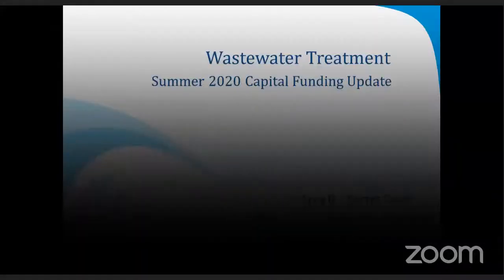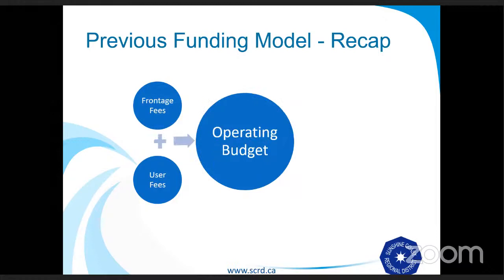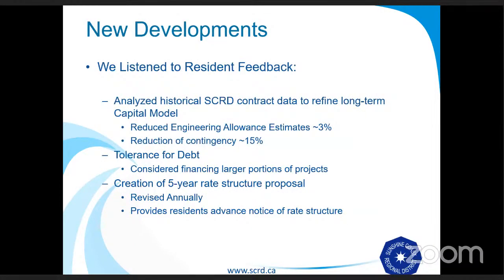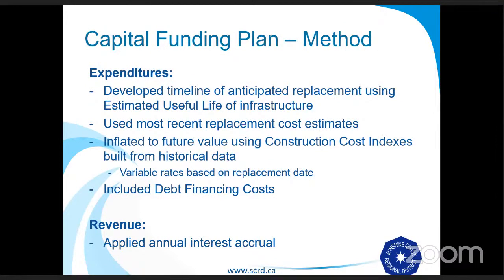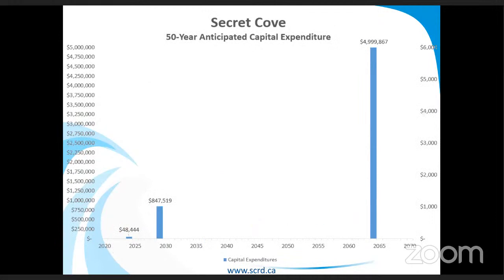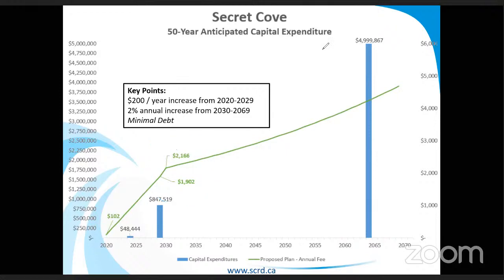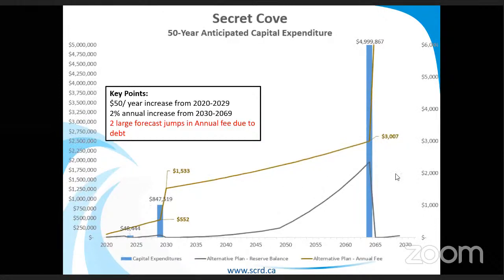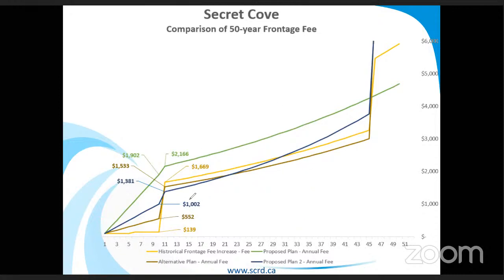Secret Cove Wastewater Service - Community Engagement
Join SCRD staff from 7:00 - 9:00 pm on Monday, September 21, 2020 for a virtual information session on the status of the Secret Cove Wastewater Service Area Capital Funding review.